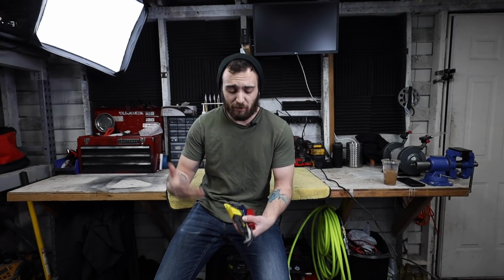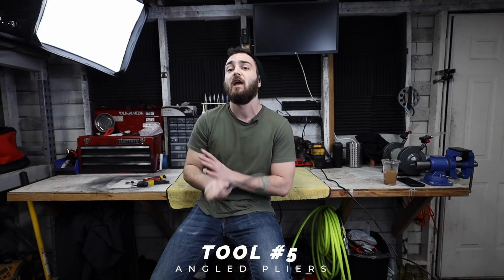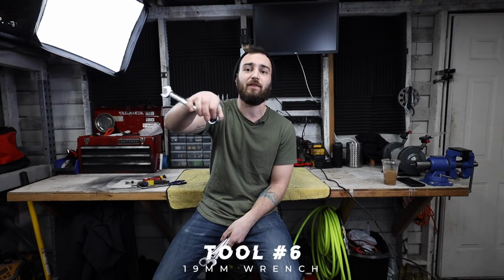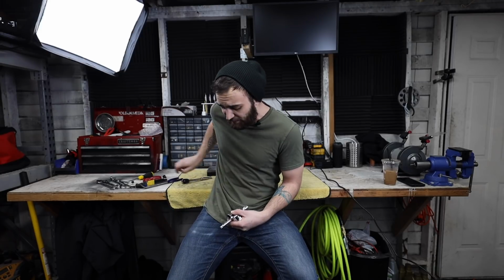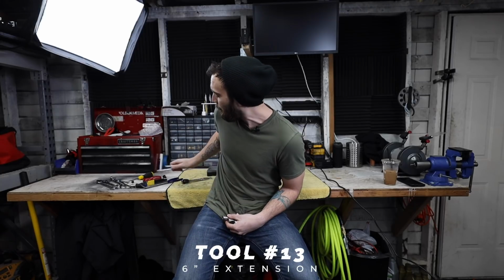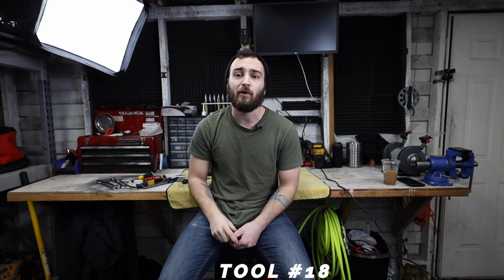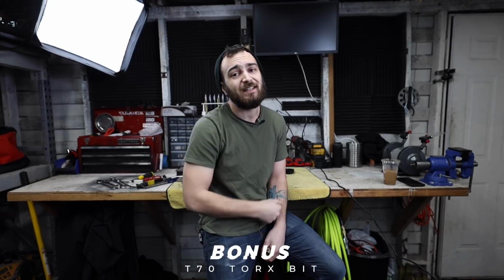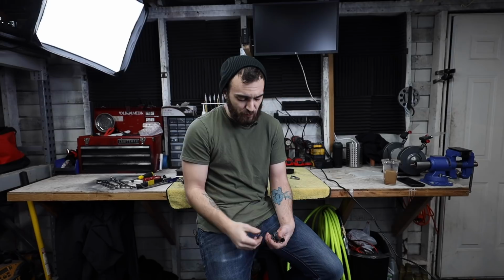20 Tools To Do Almost Any Install On A Subaru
A lot of people want to do DIY Installs but seem to be put off with the idea that the cost of tools would be too much for them to be able to do them. In this video we cover the 20 tools needed to do almost any install on a WRX, STI, BRZ, Impreza ETC.

Metric Allen keys
Flat Head Screw Drivers
Angled Pliers
Clip Puller
Ratcheting Wrenches
3/8th Socket Set
1/4"Socket Set
Pinch Weld Jack Mount
T70 Torx Bit
10mm Allen Socket
Spark Plug Socket